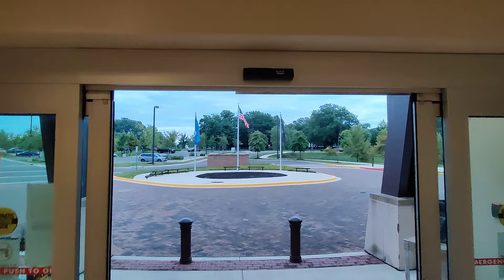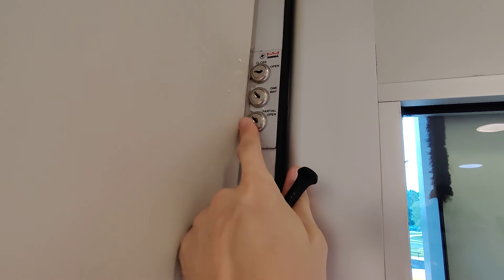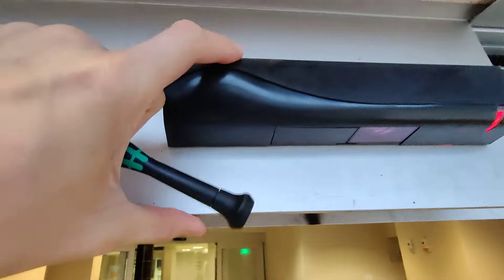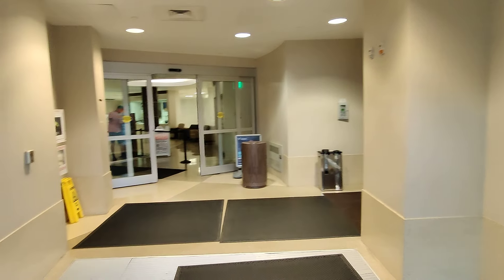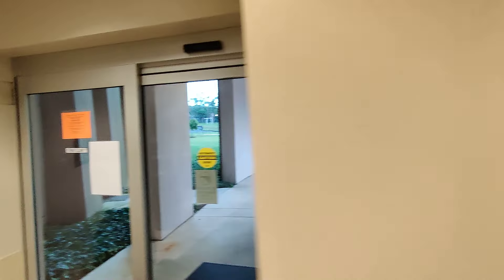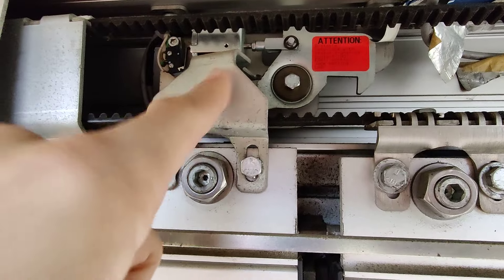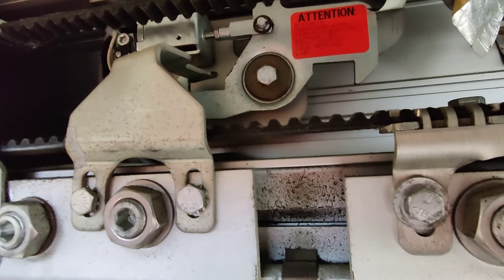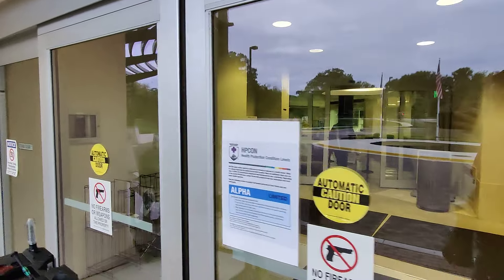Dorma Automatic Door Stuck Open troubleshooting